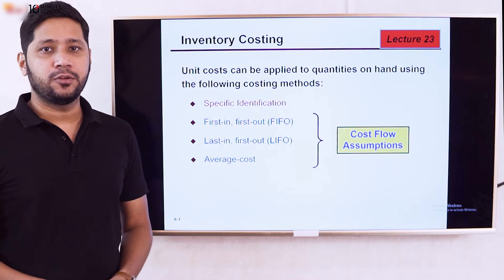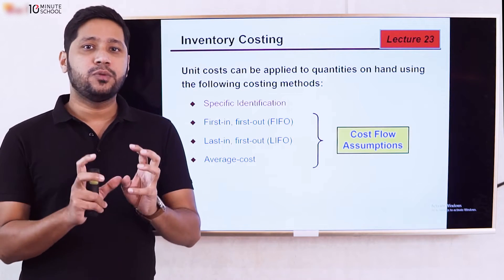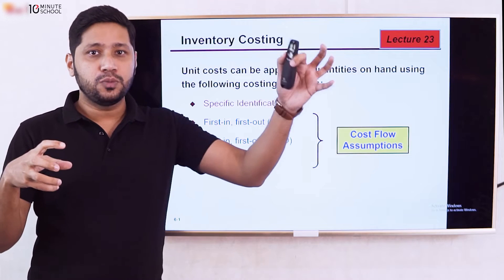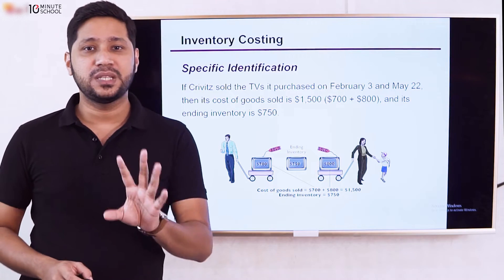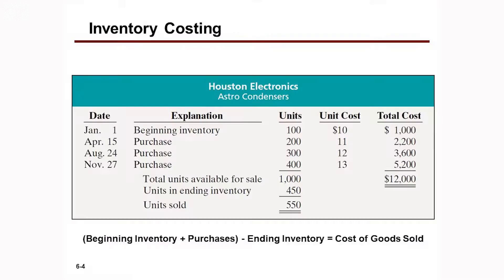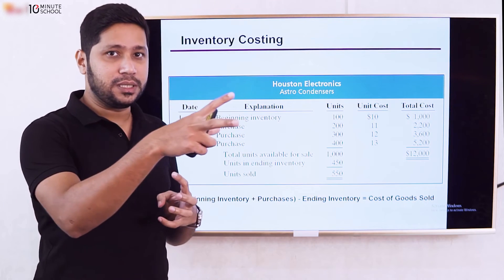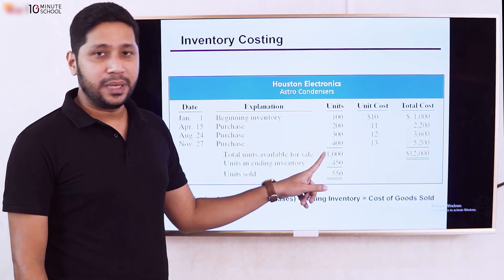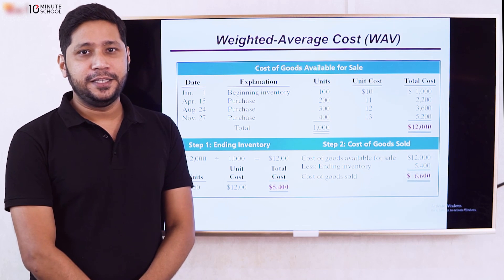Lecture 23: Inventory Costing - FIFO, LIFO and Weighted Average Method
"প্রাথমিক সহকারী শিক্ষক নিয়োগ পরীক্ষা কোর্স" কোর্সটিতে জয়েন করতে ক্লিক করুন

FIFO Method Accounting | LIFO Method Accounting | FIFO and LIFO Accounting | FIFO LIFO Accounting in Bangla | Weighted Average Method

Instructor: Moin Reza Nadim
Assistant Professor, Bangladesh University of Professionals (BUP)

00:00 Introduction
00:45 Difference Between FIFO & LIFO
03:06 Problem
04:15 Specific Identification
05:08 Problem
08:54 Summary